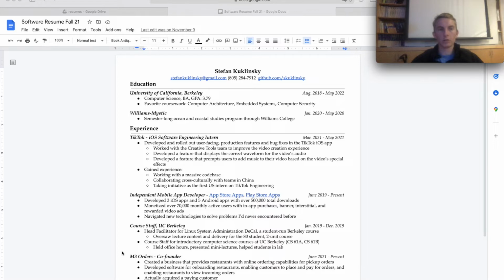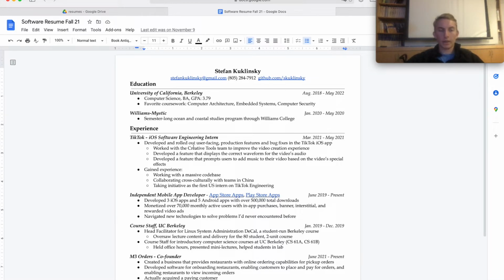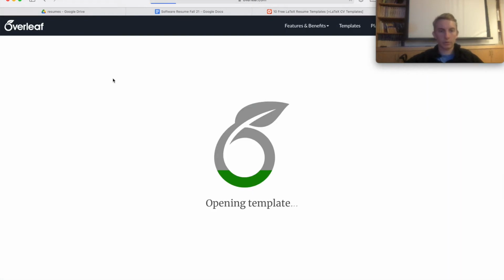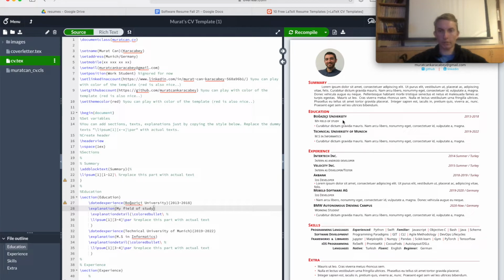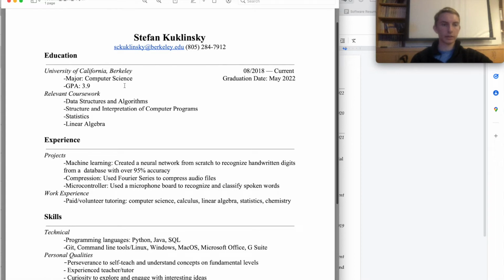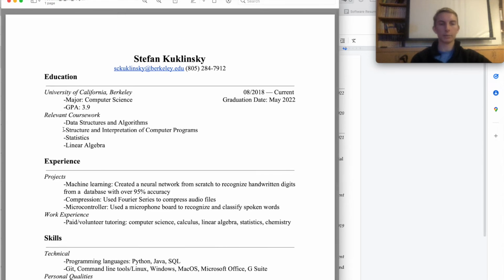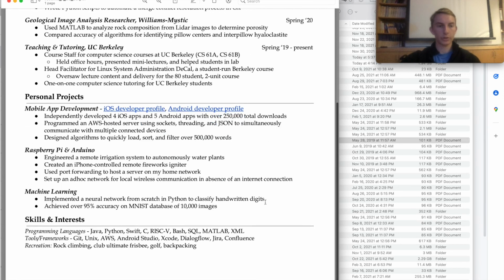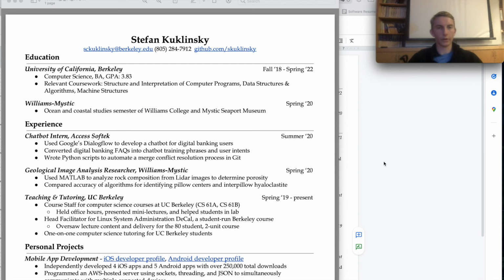Resume Guide - how to make it right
Learn from one of our Youth Leaders the tips and tricks for making your resume stand out. Tips for beginners and seasoned job seekers. another community service from Vallejo Project.